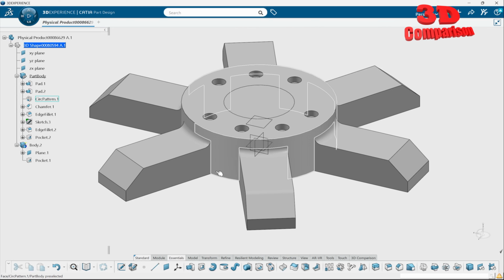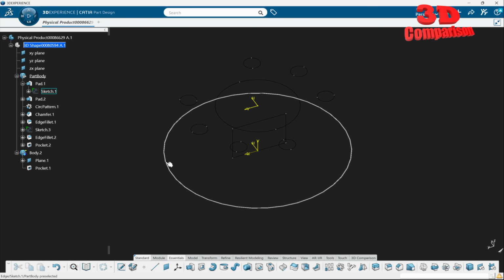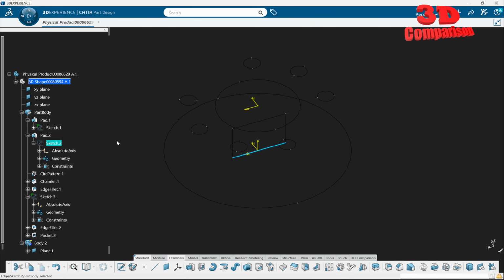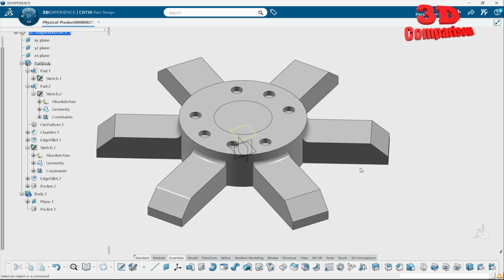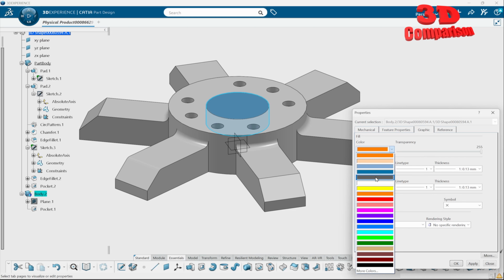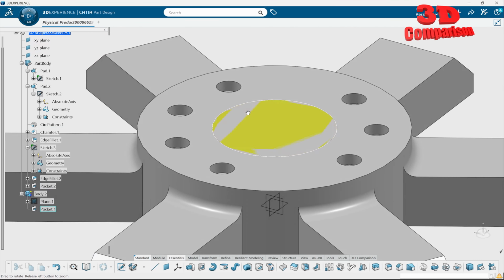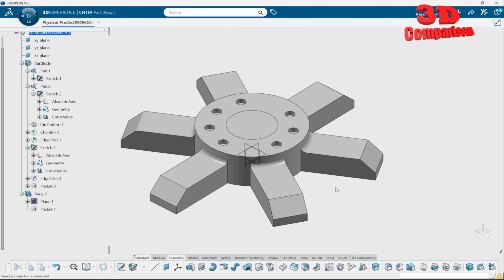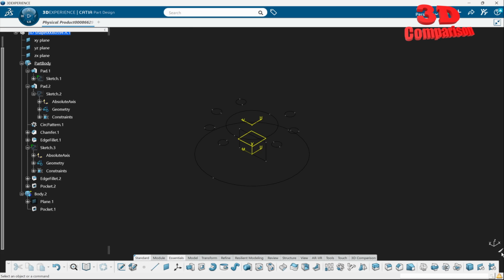3DEXPERIENCE CATIA: Swapping Visible Space and Controlling Body Visibility & Transparency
Learn how to effectively manage visibility in 3DEXPERIENCE CATIA! In this tutorial, we’ll show you how to swap the active visible space and control body visibility and transparency to improve your modeling workflow. Whether you're organizing multi-body parts or working with complex assemblies, these techniques will help you navigate and visualize your design with ease.

✅ Topics covered:
Switching visible space (active component or part)
Showing or hiding specific bodies
Adjusting body transparency for better visual clarity

Perfect for beginners and intermediate CATIA 3DEXPERIENCE users looking to streamline their design process.